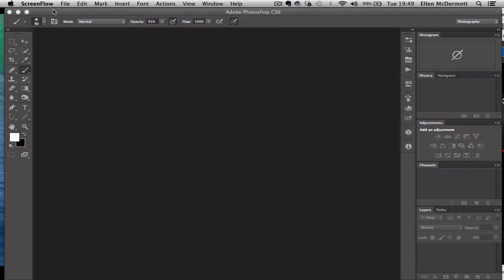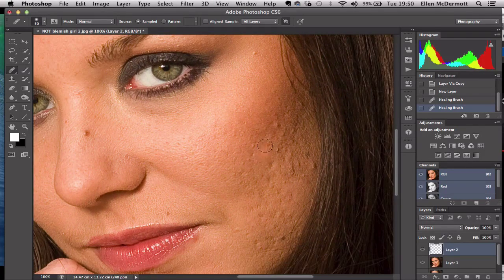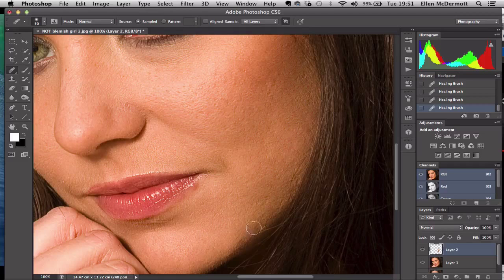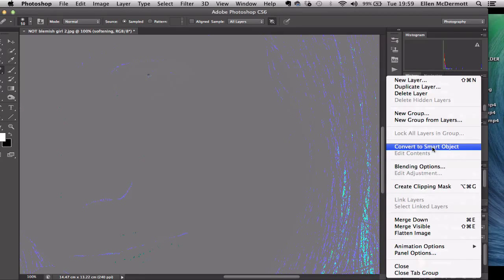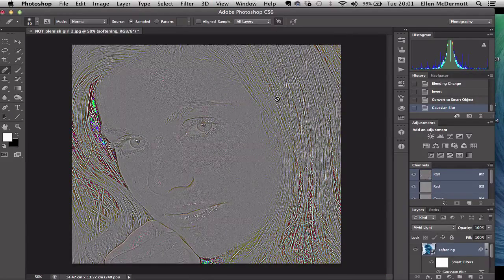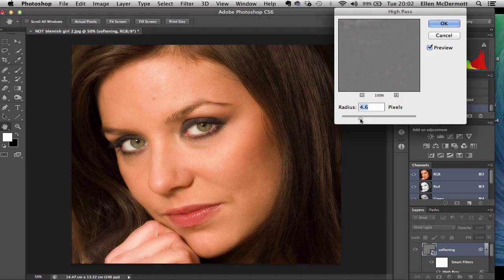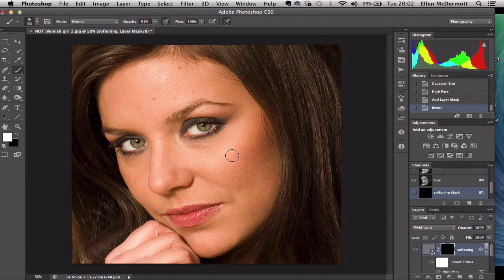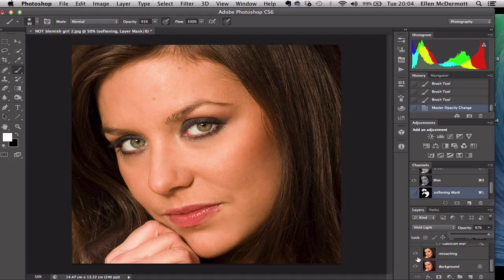Smoothing skin using Photoshop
Change the pixels not the colour when clearing skin of blemishes.  Retouching the professional way with Photoshop by Ellen McDermott